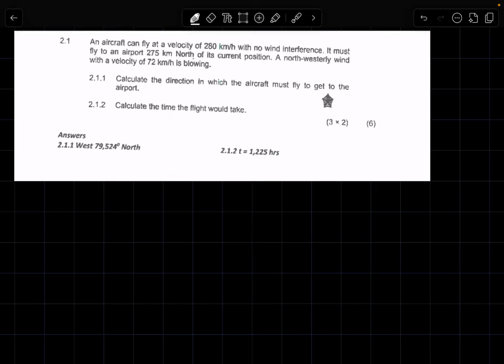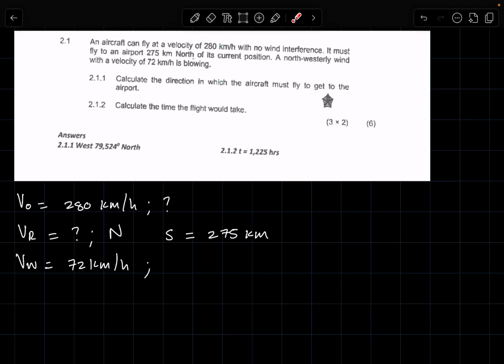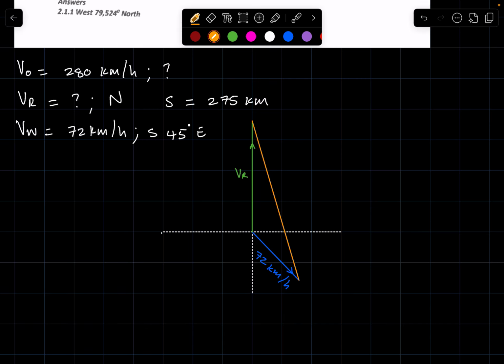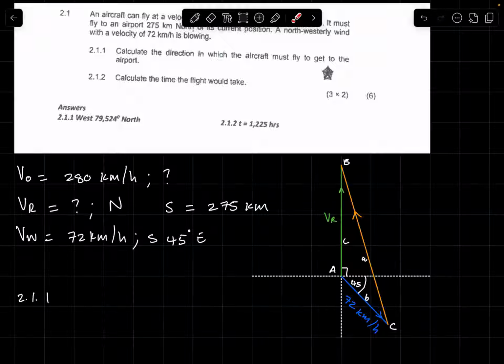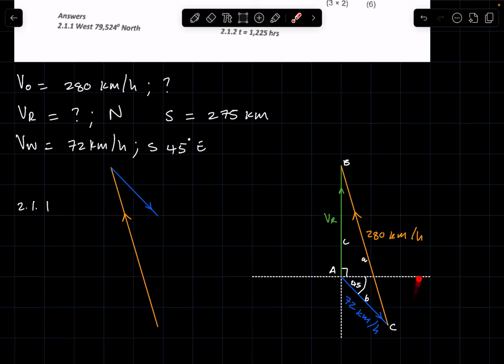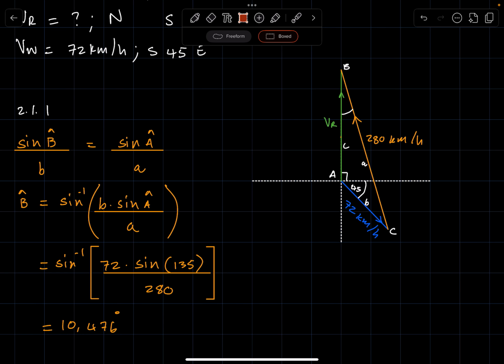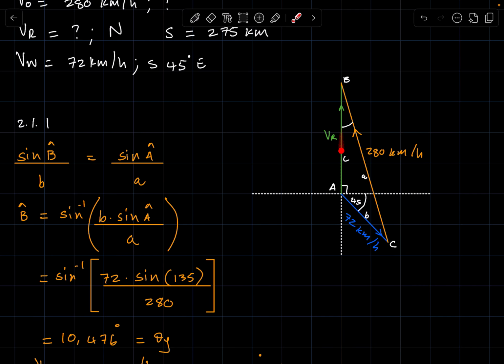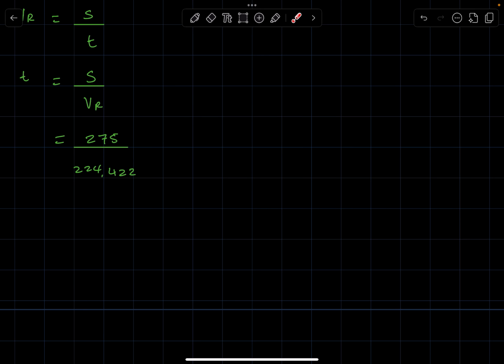Resulting Velocity - Vector Diagram 3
Kinematics
Engineering Science N4
Resultant Velocity
Triangle Law
Parallelogram Law of Vector Addition